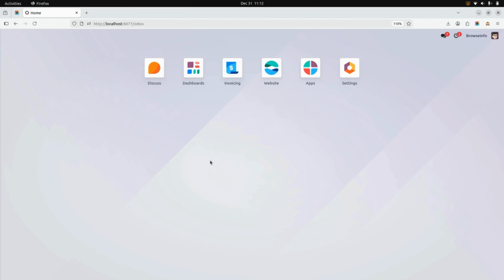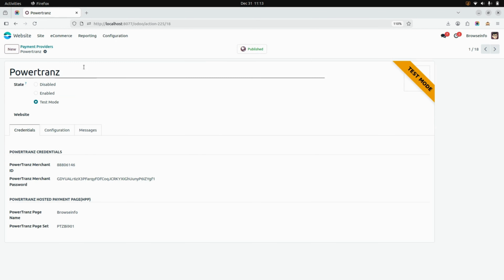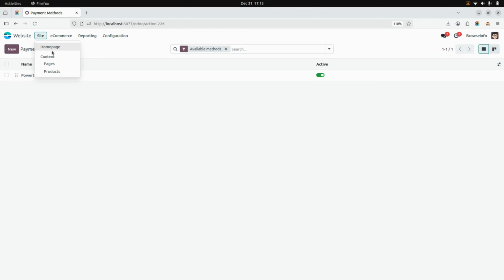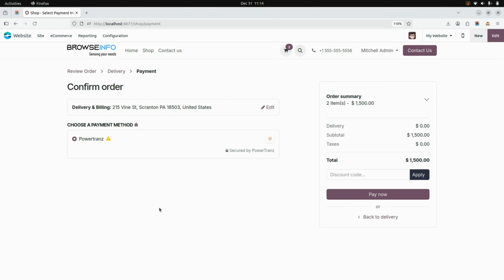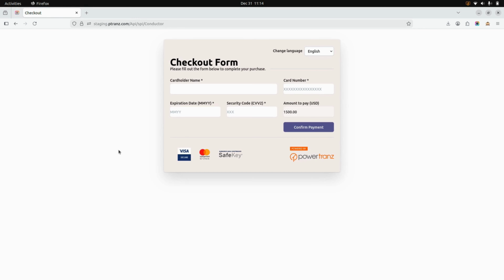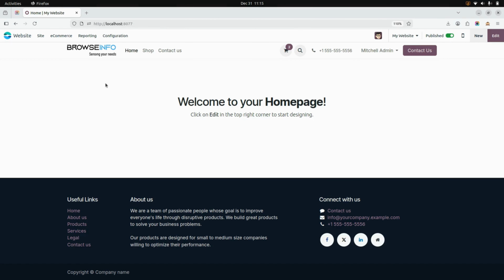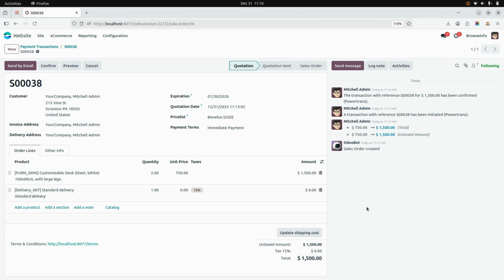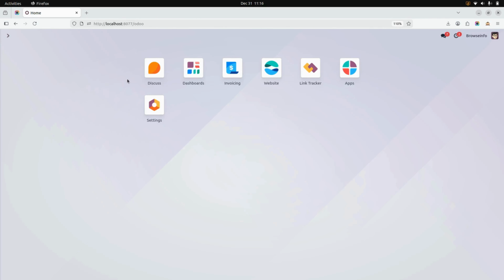How to Integrate Powertranz Payment Acquirer in Odoo | Powertranz Payment Gateway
Powertranz Payment Acquirer Odoo App provides a seamless and secure integration with the Powertranz payment gateway, enabling businesses to offer flexible and modern payment solutions to their customers directly from the Odoo platform. This integration ensures a smooth and user-friendly checkout process that aligns with Powertranz's trusted and customer-centric payment model, helping reduce cart abandonment and improve customer satisfaction. The connector automatically syncs payment transactions, maintains real-time payment status updates, and offers complete transparency into financial records for both merchants and customers within Odoo.

Feature of This Odoo Apps :
- Powertranz Payment Provider Integration

1. Yoco Payment Gateway Integration | Yoco Payment Acquirer | Yoco Payment Connector
2. Openpay Payment Connector | Openpay Payment Acquirer | Openpay Payment Gateway
3. GoCardless Payment Connector | GoCardless Payment Acquirer | GoCardless Payment Gateway